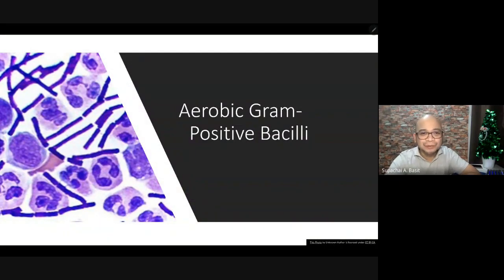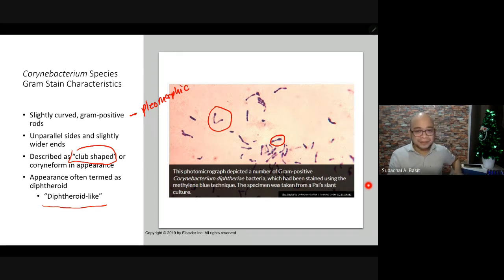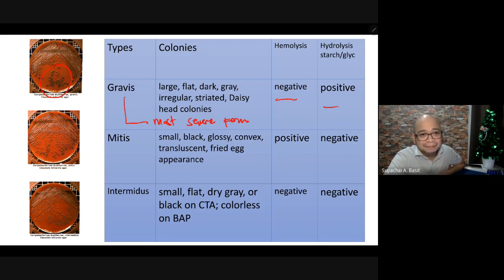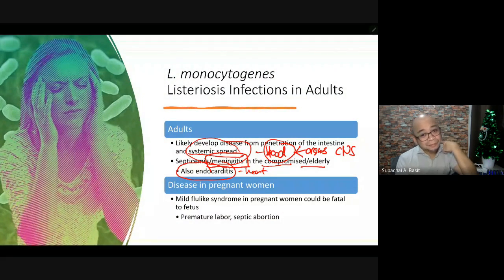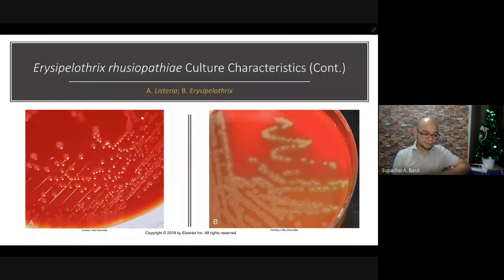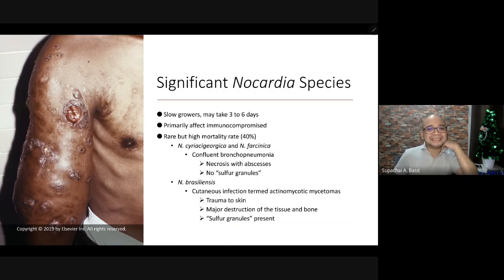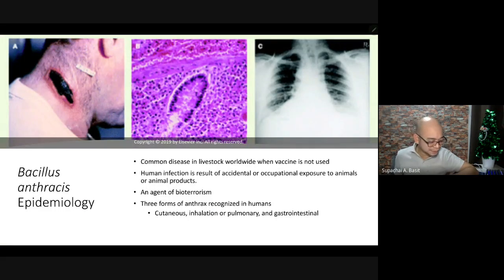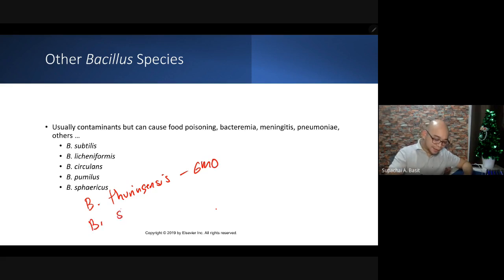Aerobic Gram Positive Bacilli